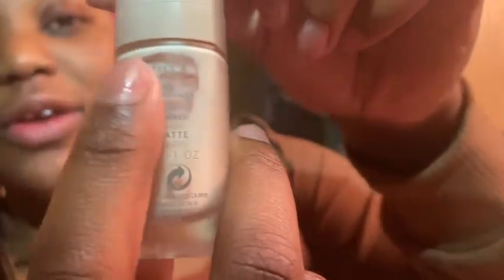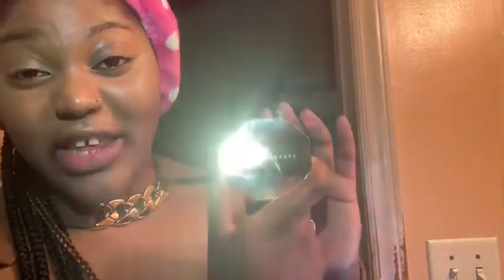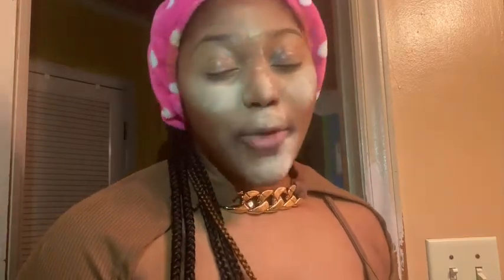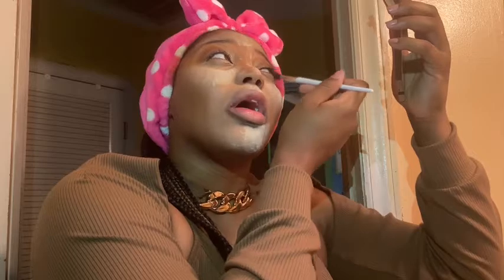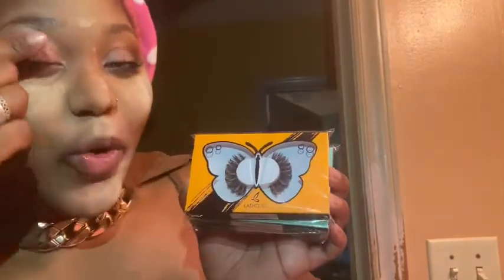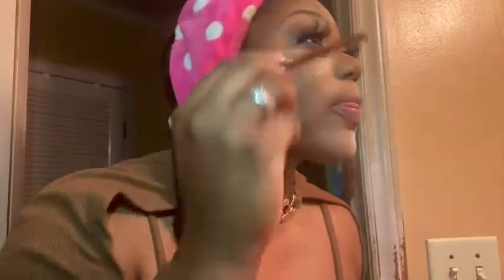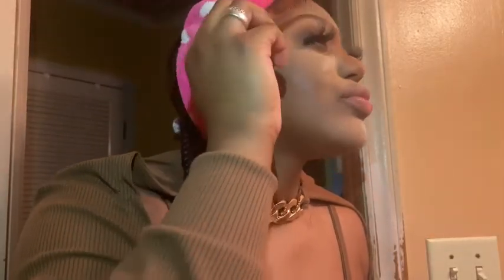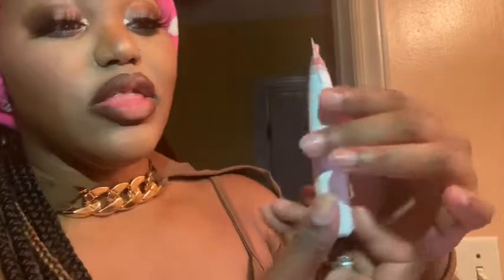My Makeup Routine 💛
Hey this is just a video of me doing my make up, using products that work wonderfully for me and hopefully maybe some of you guys may like them just as much.

I used:
• Mini Pro Filt’r Instant Retouch Primer
• Sun Stalk’r Instant Warmth Bronzer “ Coca Naughty “
• Pro Filt’r Instant Retouch Setting Powder “ Butter “
• Killawatt Freestyle Highlighter “ AFTERNOON SNACK, MO’ HUNNY “
• Pro Kiss’r Luscious Lip Balm “ Pinch Me “

GeoRedirectOff&gclid=EAIaIQobChMIg6qttKum9gIVip-zCh0vjQxcEAAYASAAEgL3KvD_BwE&gclsrc=aw.ds

• Tarte Maracaja Creaseless Undereye Concealer “ 50H Deep “
• Big Ego Mascara

• Too Faced DAMN GIRL! 24-Hour Mascara

• Milk Makeup Rise Lifting + Lengthening Mascara “ Elevate “

• Anastasia Beverly Hills Mini Strong Hold Clear Brow Gel

• HUDA BEAUTY Chocolate Brown Obsession eyeshadow palette

• Juvias Blushed Duo “ Volume 2 “

• Younique MOODSTRUCK Beloved “ Volume 3 “

• KVD Everlasting Lip Liner “ Crucifix “

• Beauty Bay 18 Piece Eye & Face Brush Set

• Kiss Lash Couture Premium Latex Strip Lash Adhesive

• Wet n Wild Boost Me Up Brow & Lash Serum

• Lasholic Mini Curler
• Lash Applicator
• 2-in-1 Adhesive eyeliner “ Black “
• Multi Chrome eyeshadow “ B803 “
• Lashes - “ Romance “ 25mm Mink
• Lashes - “ ESHE “ 18mm Glitter
• Lashes - “ GLEAM “ 25mm Two Tone Mink

These are all the beauty products I showed/used and the link pages to look at each product and maybe try yourself as well❤️!!!